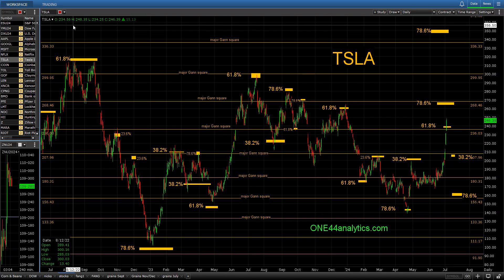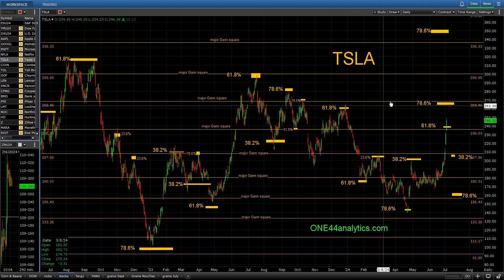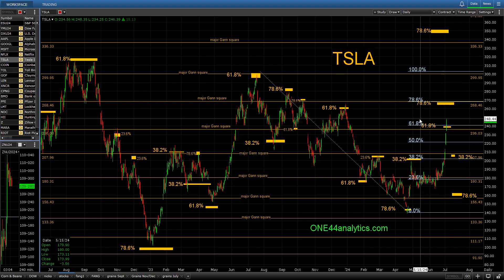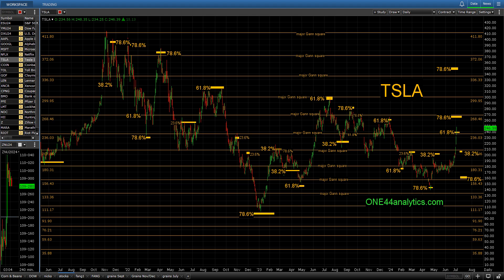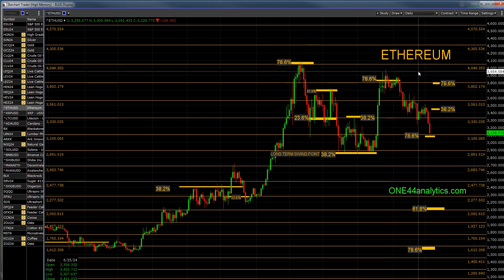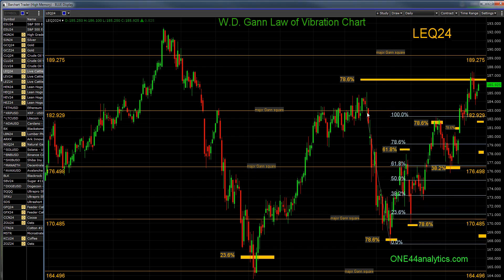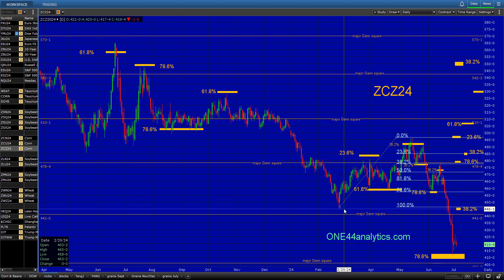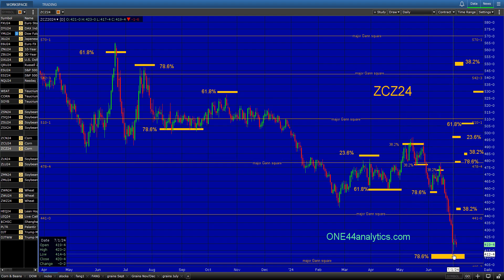ONE44 in 360, 78.6% Fibonacci retracement explained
Educational and Actionable information using Fibonacci retracements and the ONE44 rules and guidelines.